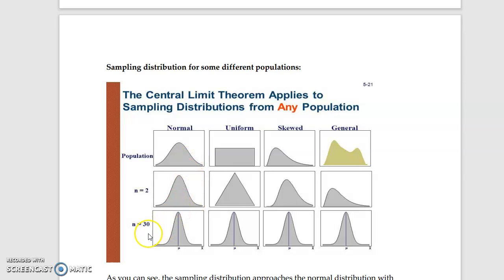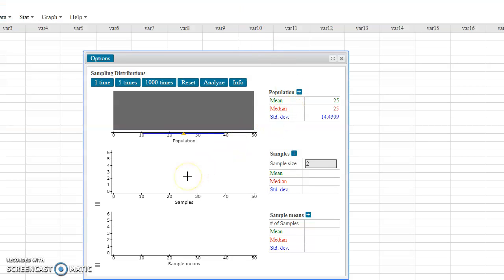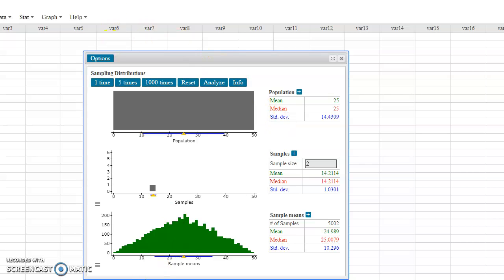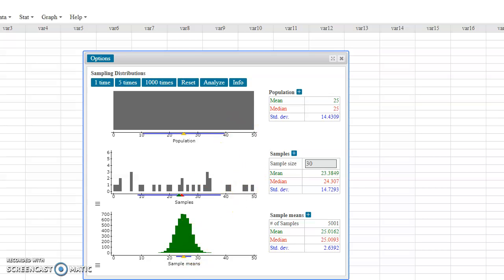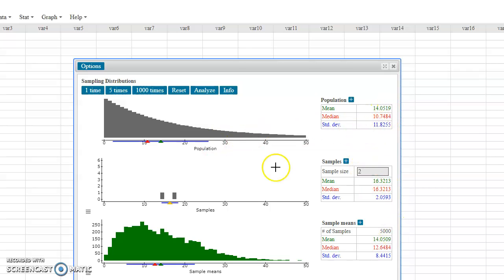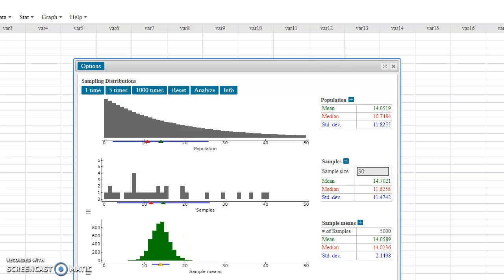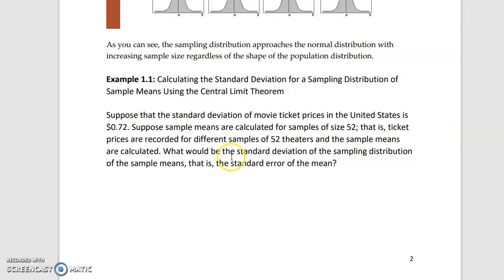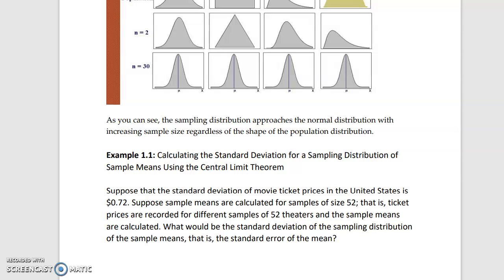Math 119, ch. 7, part 2